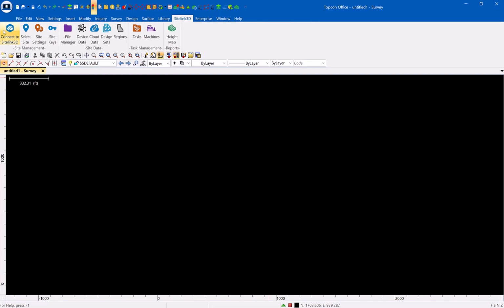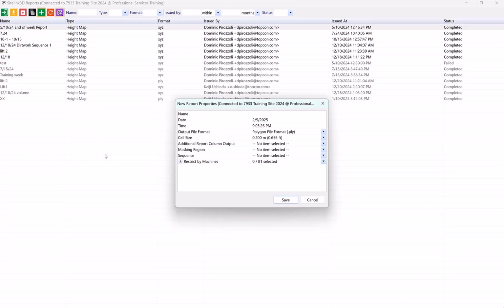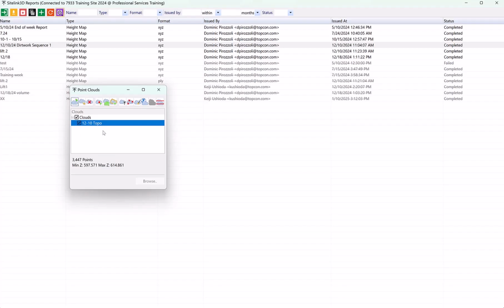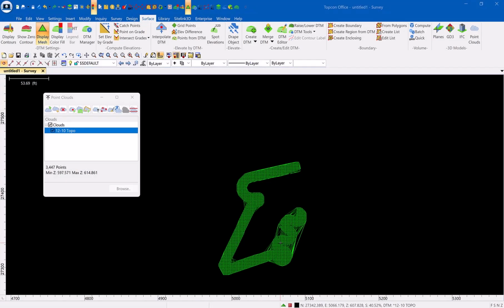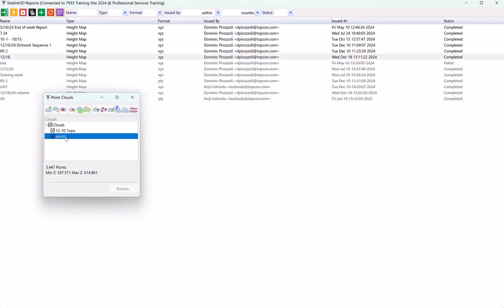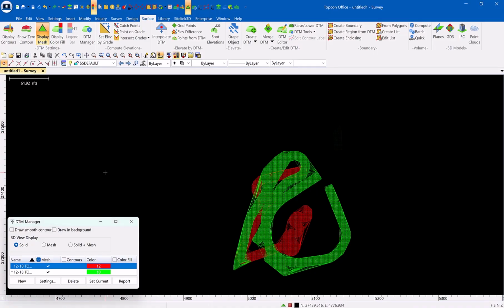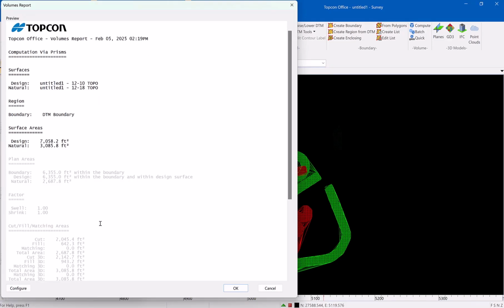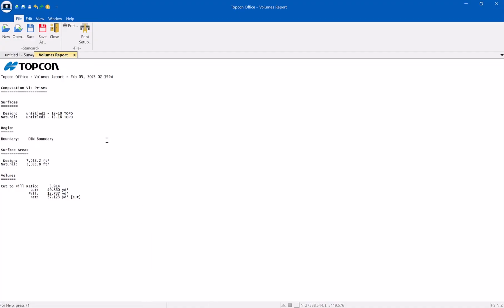Height Map Reports In Topcon Office from Sitelin3D XYZ File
Sitelink3D Work flow